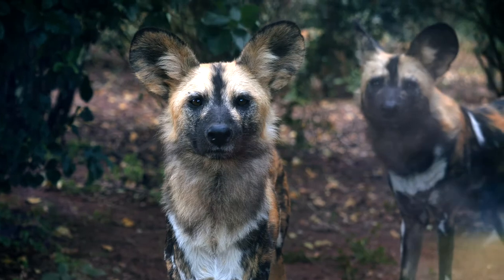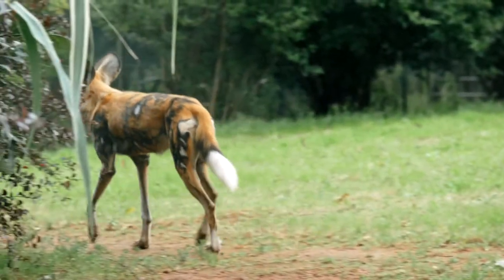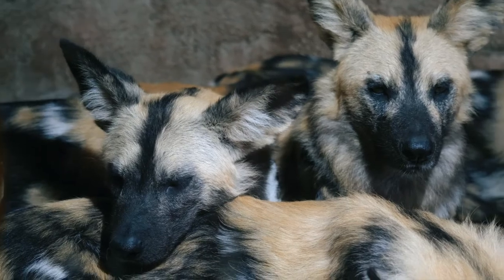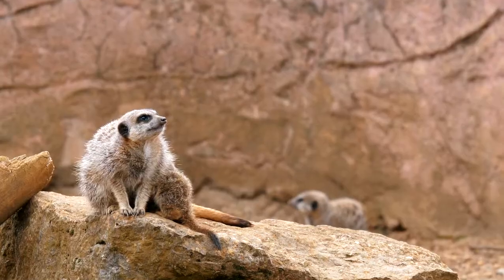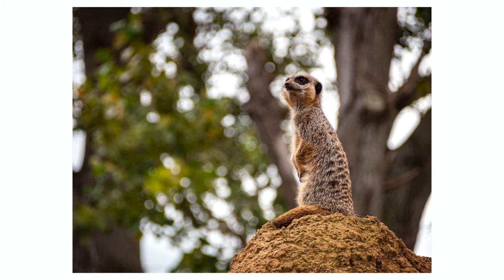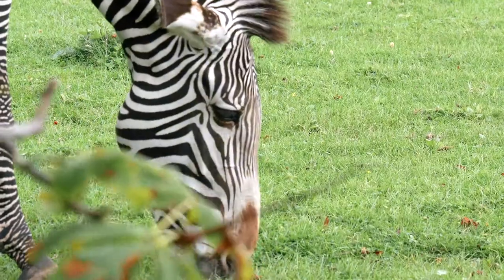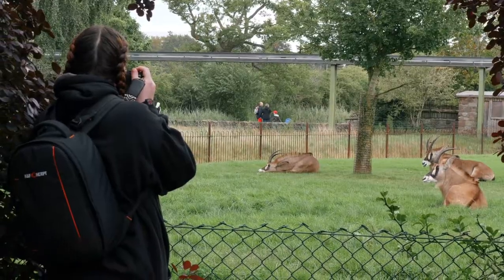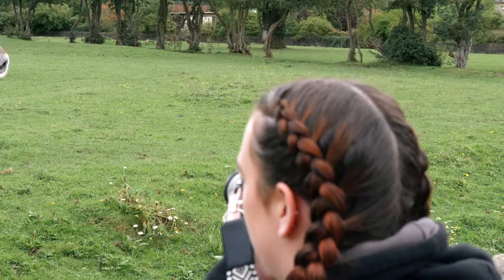Tips for Taking Photos at the Zoo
Get in touch, drop us a comment and anything you'd love to see us explore in photography. Need inspiration, motivation, feedback? Then let us know!